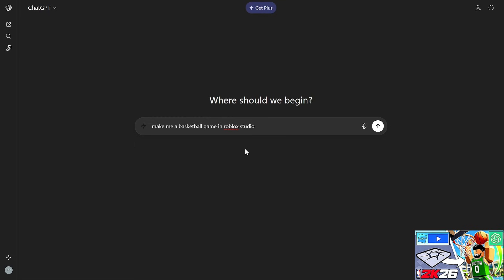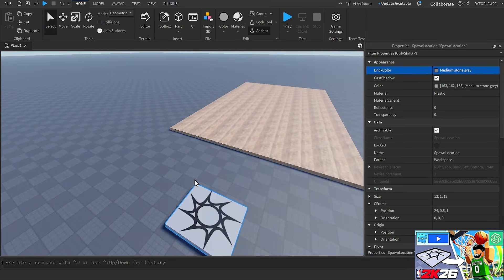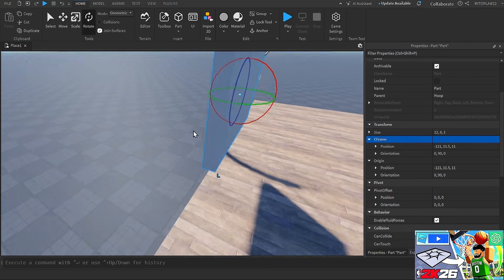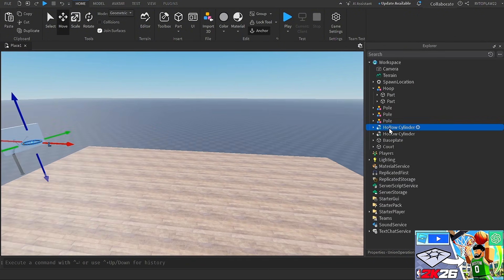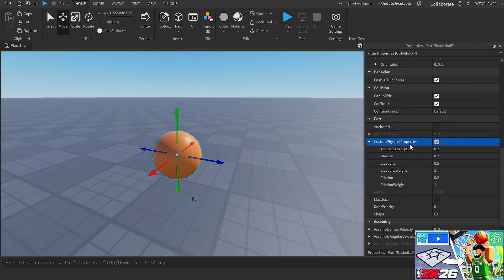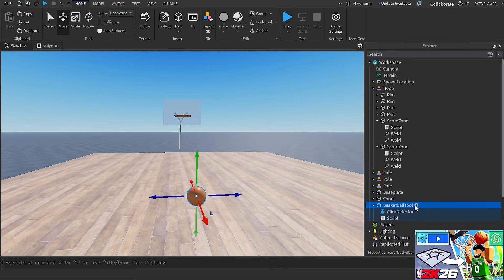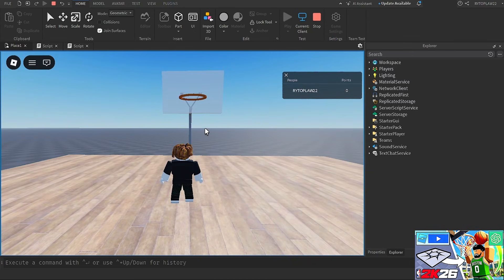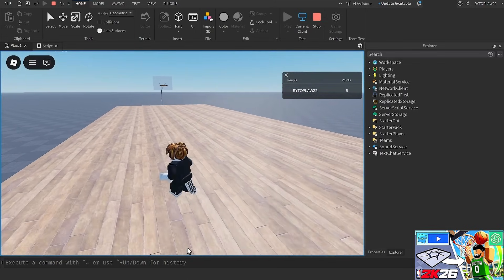Asking AI to Make a BASKETBALL GAME in Roblox Studio!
In Today's Video I Asked AI to Make a BASKETBALL GAME in Roblox Studio!
ChatGPT cooked... 😎

DROP VIDEO IDEAS IN THE COMMENT!! 👍